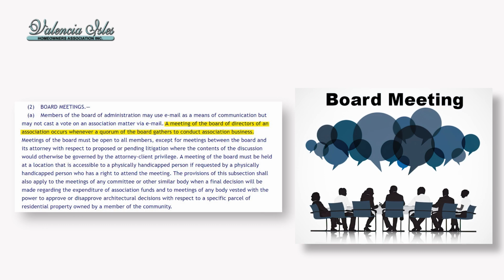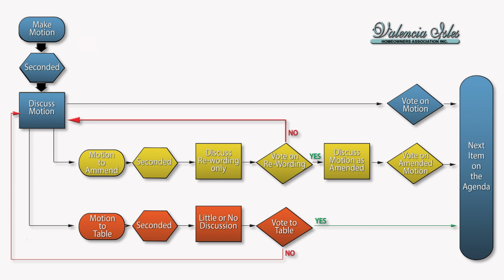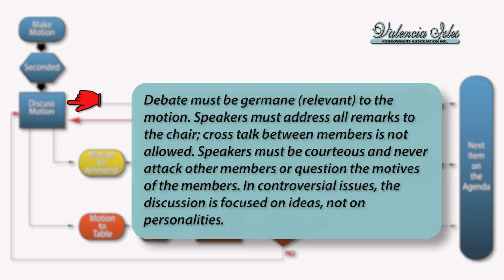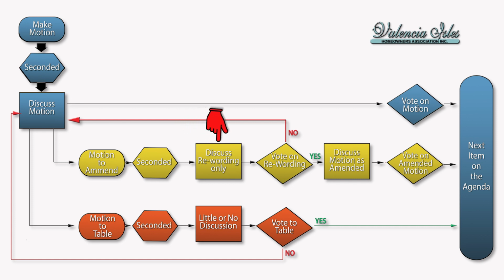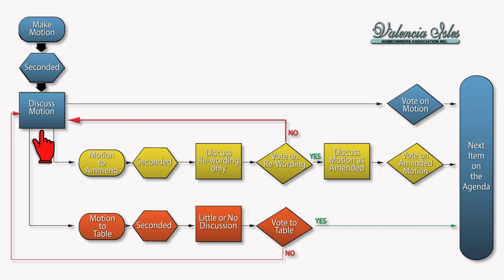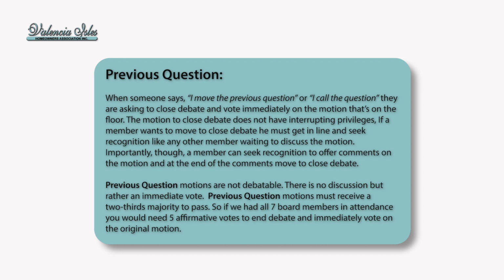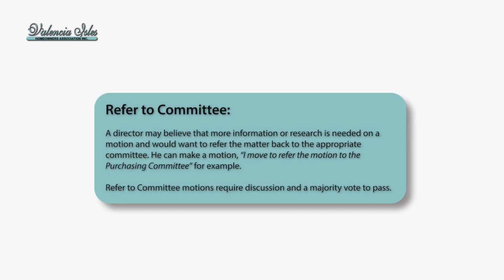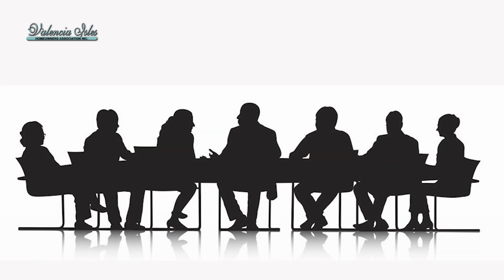Robert's Rules of Order at Board Meetings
A short tutorial on Robert's Rules of Order - making and passing motions.